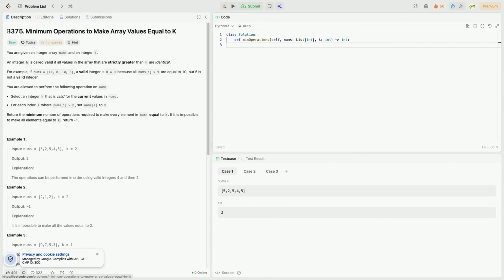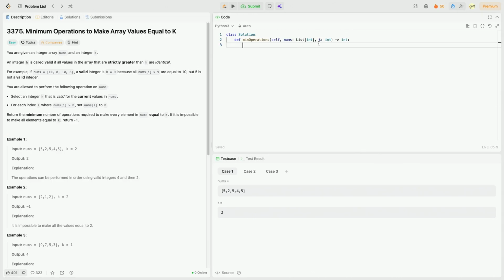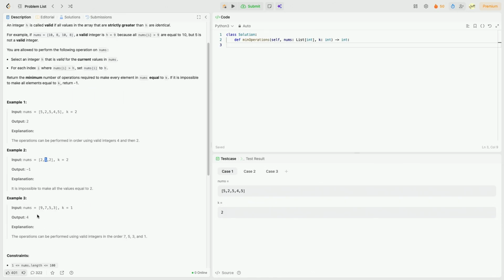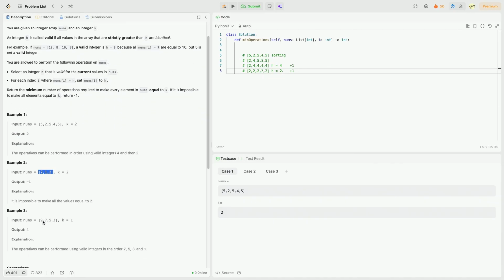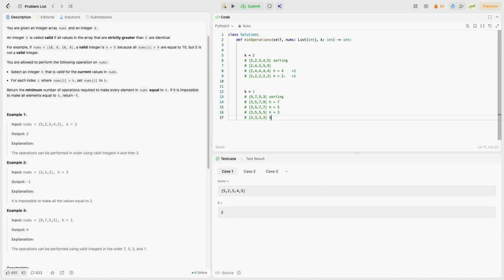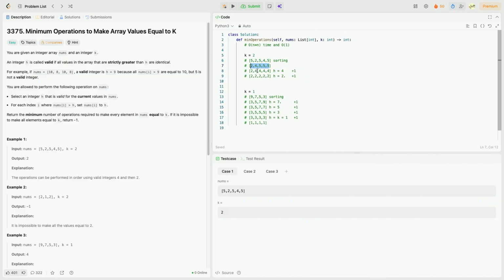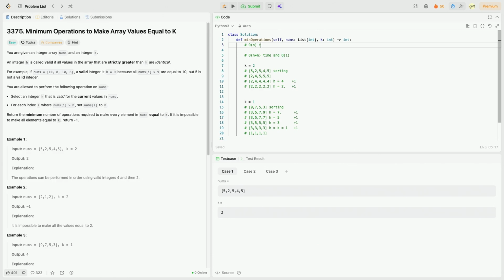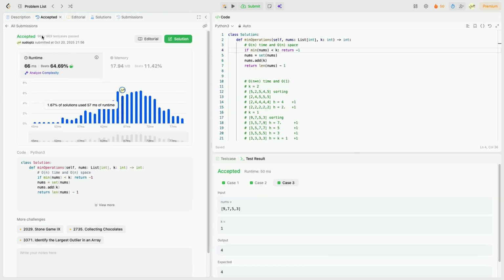LeetCode 3375 | Minimum Operations to Make Array Values Equal to K [easy]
LeetCode 3375 | Minimum Operations to Make Array Values Equal to K is about finding the least number of operations required to change all elements in an array to a specified value K.